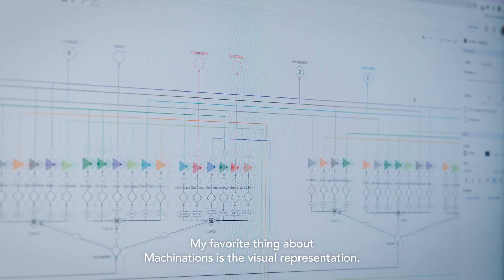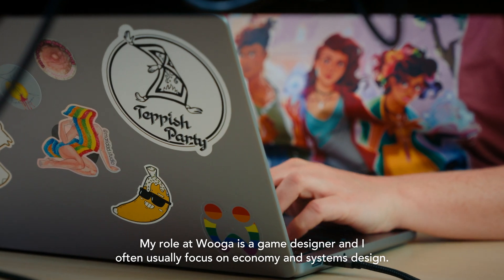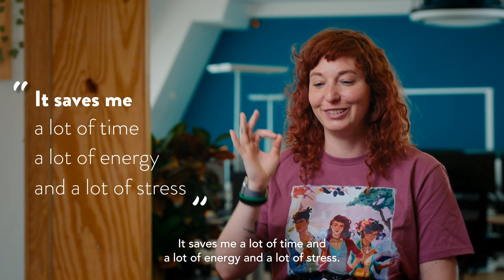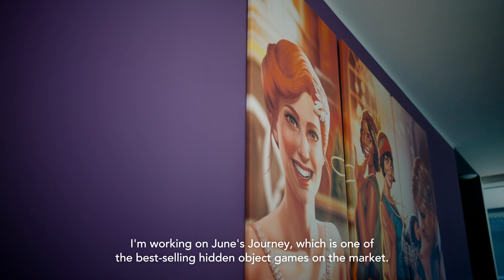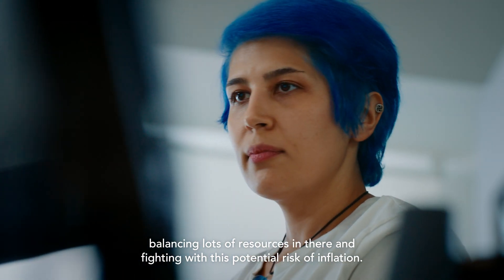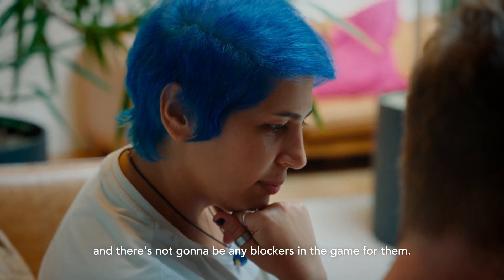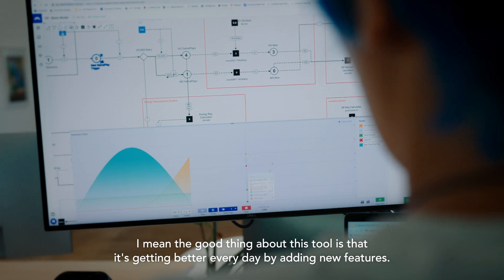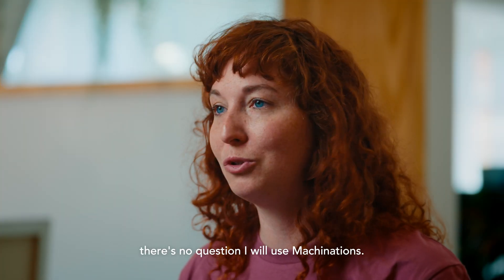How Wooga uses Machinations to Balance June’s Journey's Game Economy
Wooga is a Berlin-based video game studio focused on story-driven casual games. They have published June's Journey, the leading hidden object game on the market. Striving to provide their players with the best experience, the team uses Machinations to model and simulate their game's economy to prevent balancing issues and unintended consequences during LiveOps.

They also use Machinations:

- To validate the team's ideas and assumptions without the need to touch the game's code,
- For iterative playtesting and player behavior simulations,
- To quickly adjust their game based on this feedback.